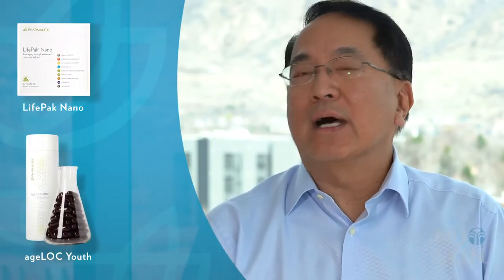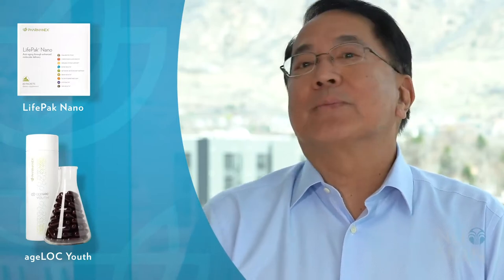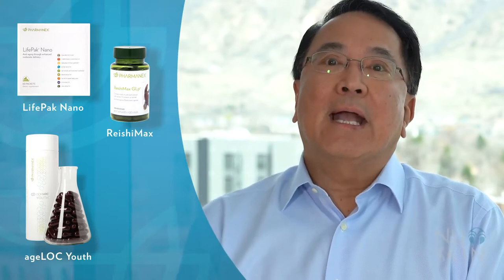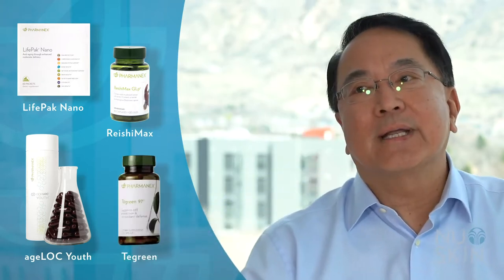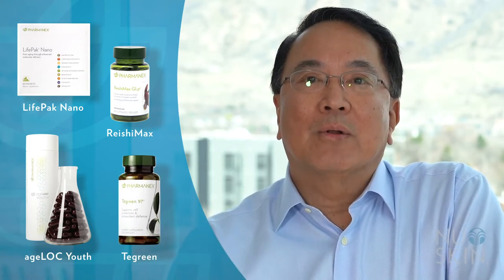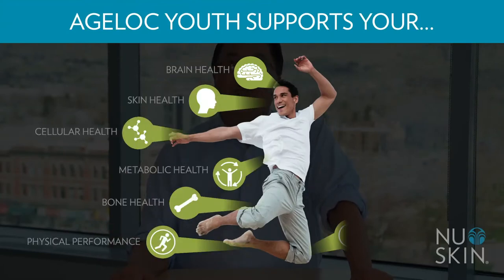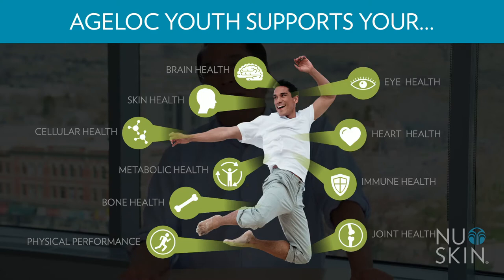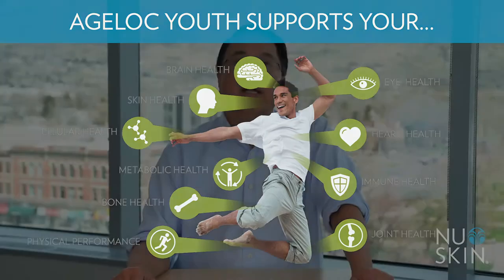Health and Nutrition with Dr. Joe Chang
Joe Chang, the Chief Scientific Officer at Nu Skin, talks about four of Nu Skin's Pharmanex products: Life Pak, AgeLOC Youth, ReishiMax and Tegreen.
Nếu các bạn có câu hỏi xin liên lạc:
hoặc gọi cho Claudia Le (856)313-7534